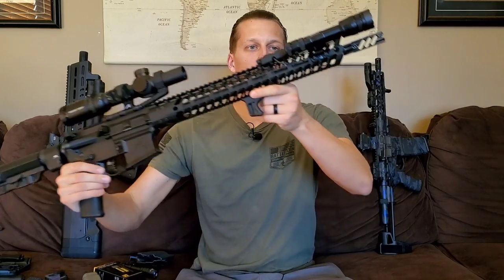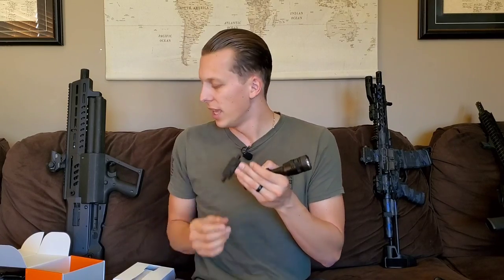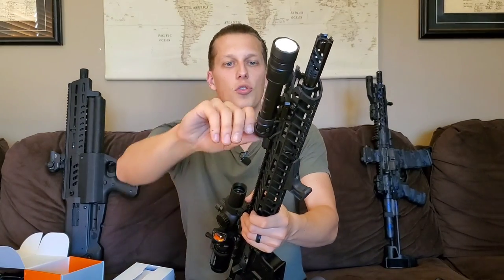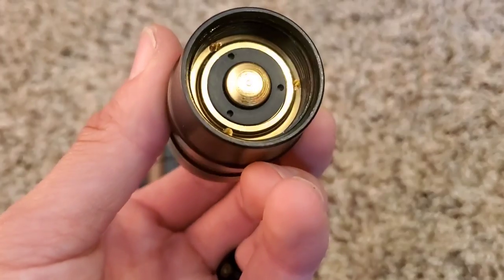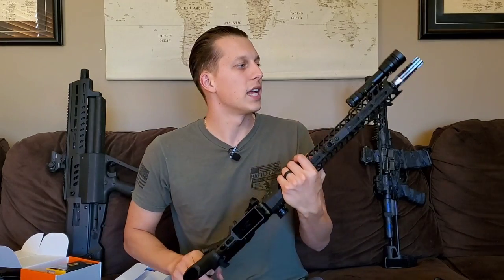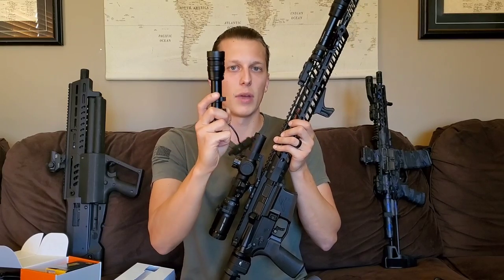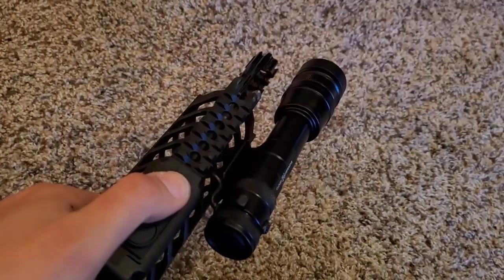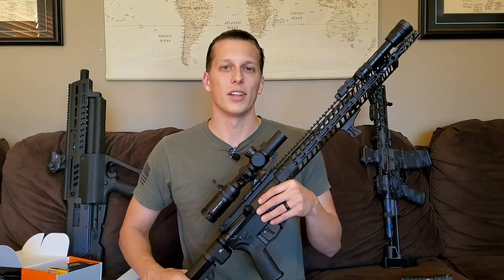Cloud Defensive REIN (FIRST LOOK)